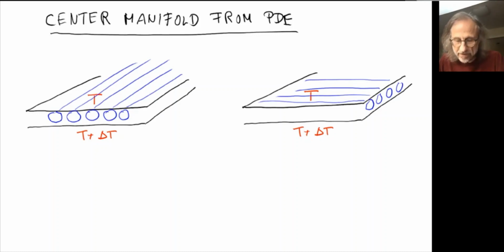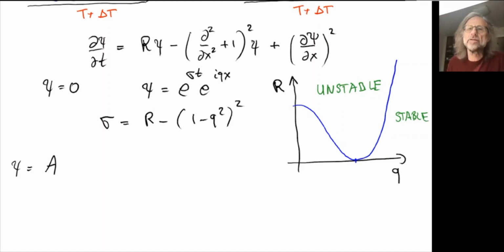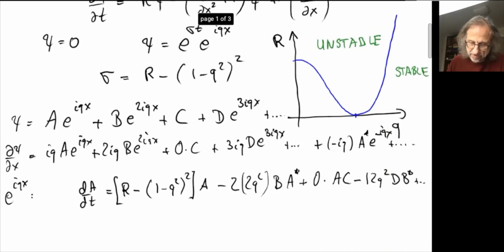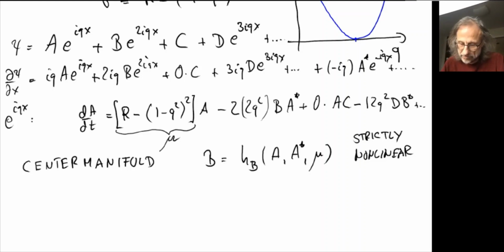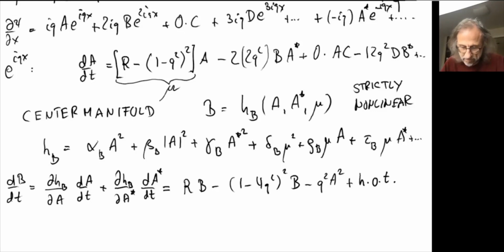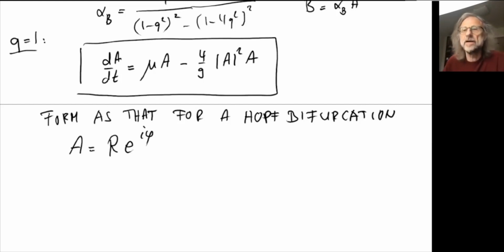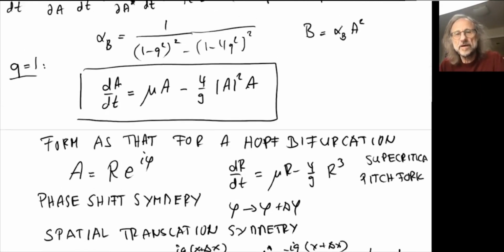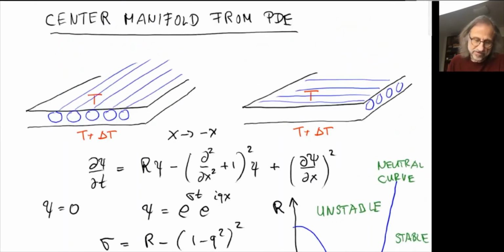412 35 Bifurcations in Partial Differential Equations